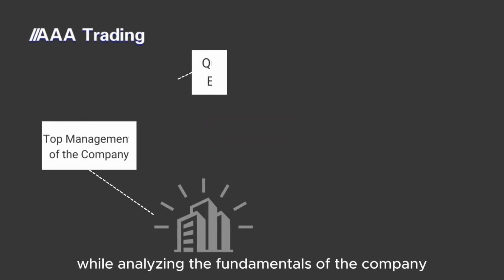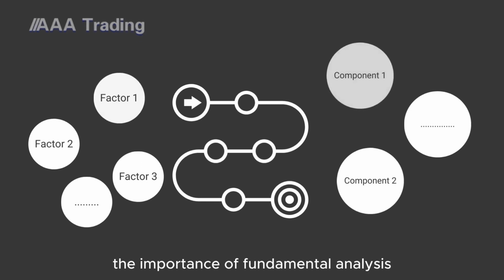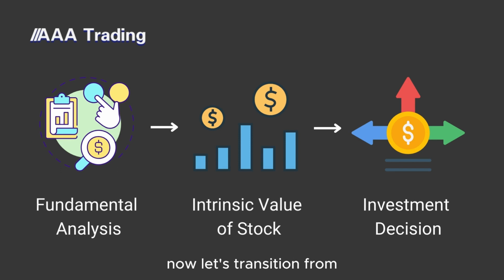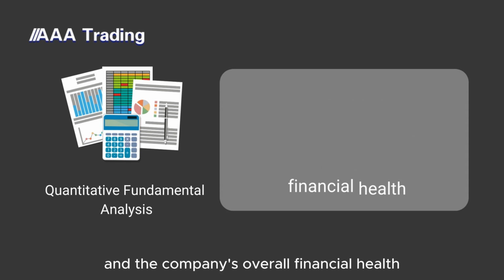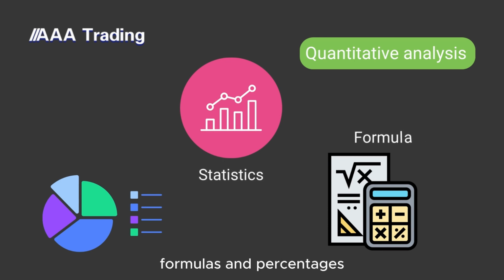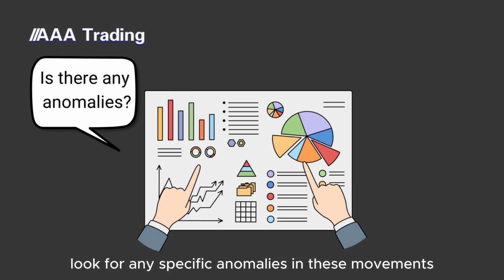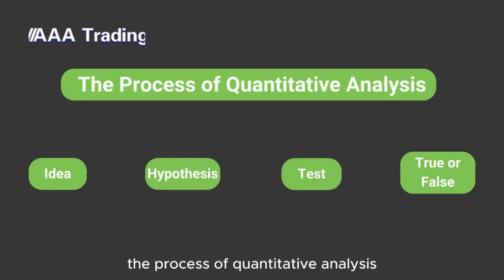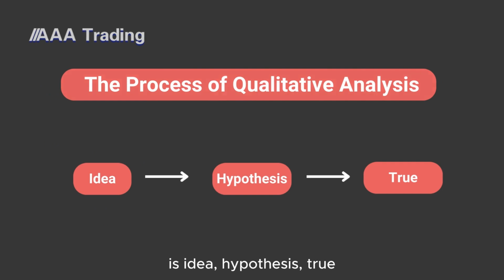Unveiling the Power of Fundamental Analysis: Insights for Traders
In the world of financial markets, understanding the fundamentals is paramount. But what exactly is fundamental analysis, and why is it crucial for traders and investors? Join us as we delve into the world of fundamental analysis and uncover its significance, core principles, and various types.

In this video, we will illustrate why it is important, what it is and types of fundamental analysis. Come and join us!

Chapters:
0:00 Intro
0:21 Why Fundamental Analysis is important
1:39 What is Fundamental Analysis
2:38 Types of Fundamental Analysis
2:49 Quantitative Analysis
3:09 Qualitative Analysis
3:28 The Difference between Quantitative Analysis and Qualitative Analysis
4:18 Example of Quantitative and Qualitative Analysis Approaches
6:14 Conclusion